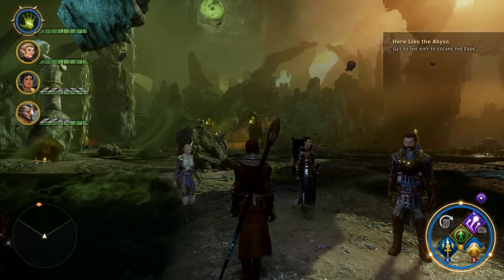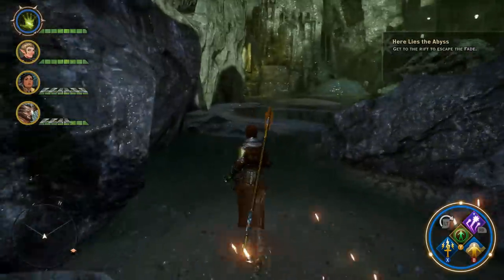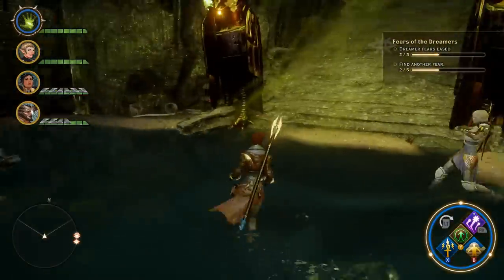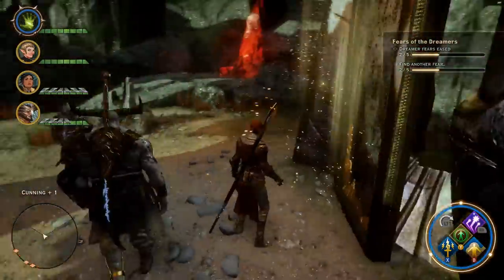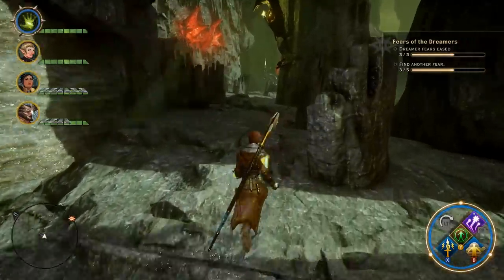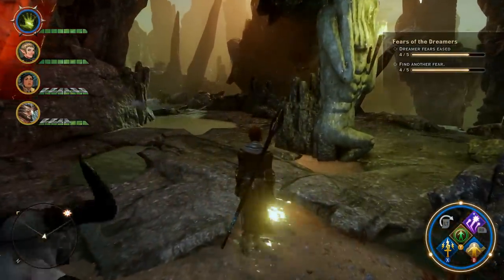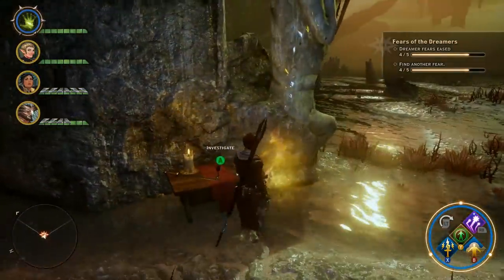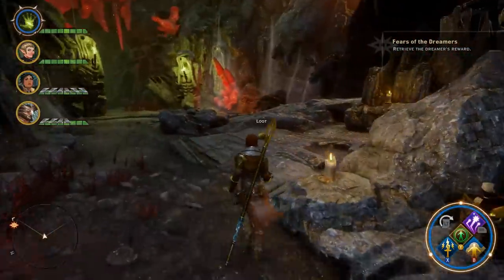Dragon Age: Inquisition - The Fade - Mirrors - Fears of the Dreamers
Dragon Age Inquisition. A quick walkthrough of where you find all of the Mirrors in The Fade as well as the quest items for Fears of the Dreamers that give you Attribute Points whilst you are doing the main plot quest Here Lies the Abyss.